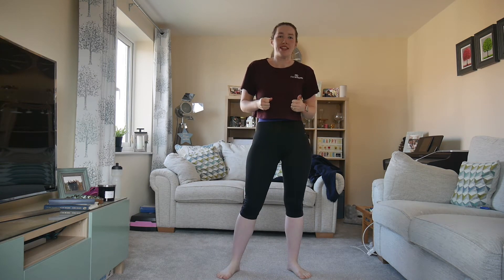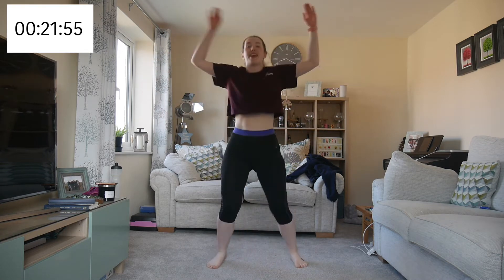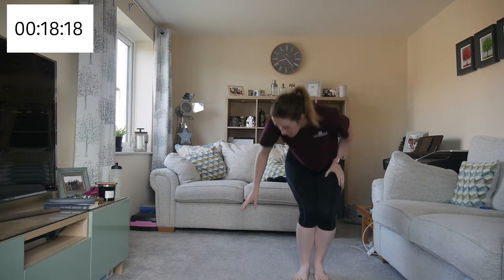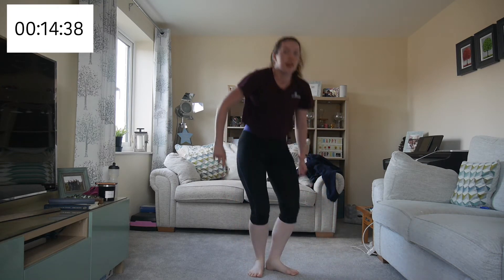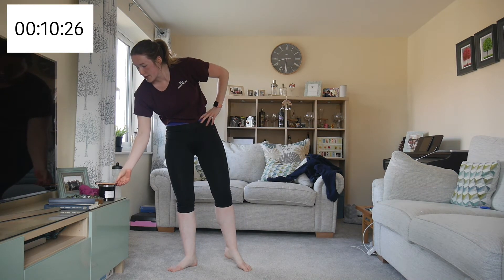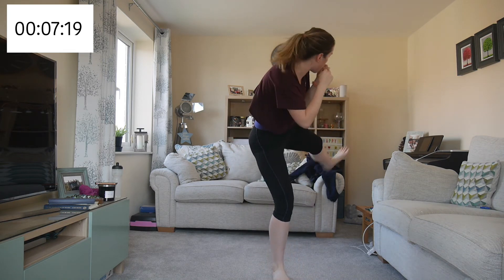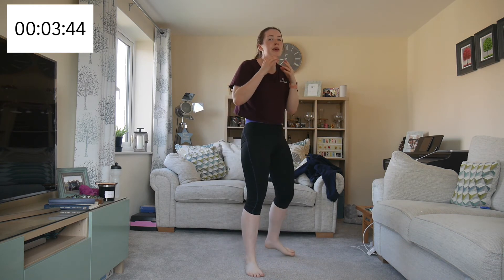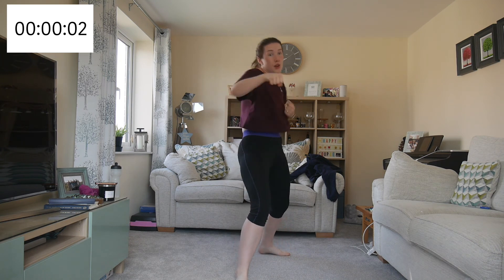20 Minute Intermediate HIIT Workout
3/6 workout in my programme. First intermediate one.